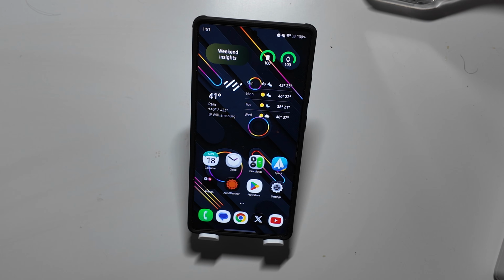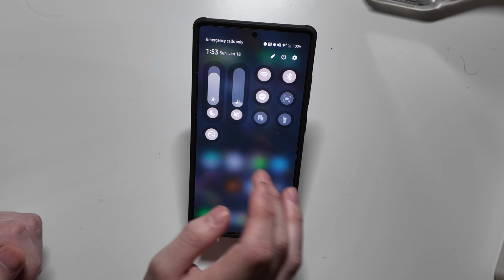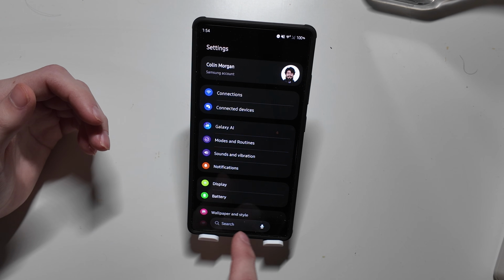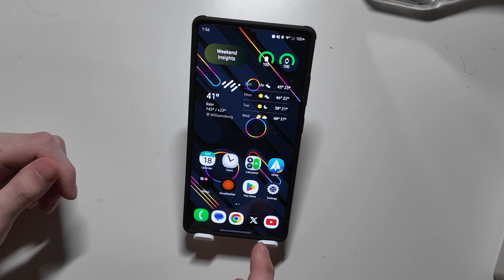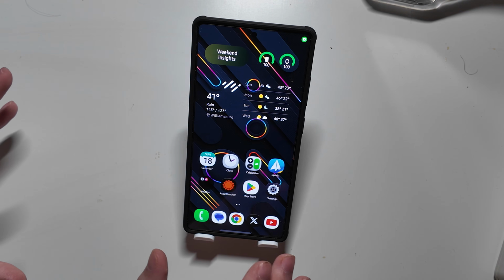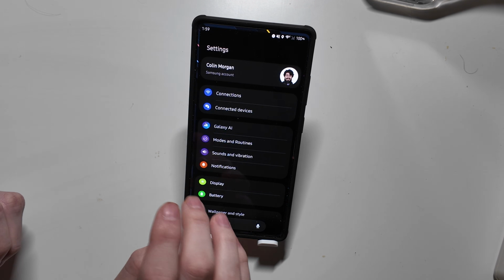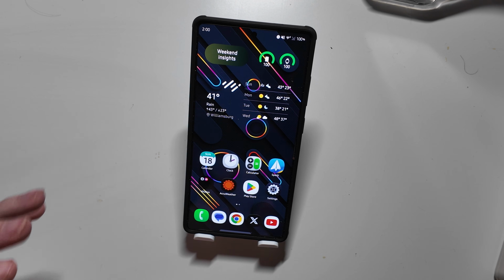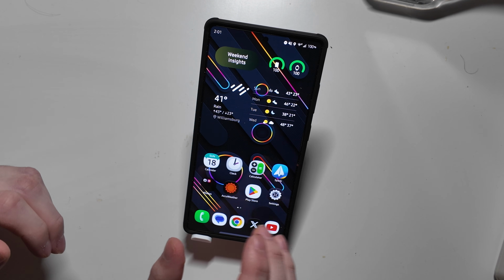Samsung One UI 8.5 Update - Top 10 Features Galaxy Smartphone Users Must Know!